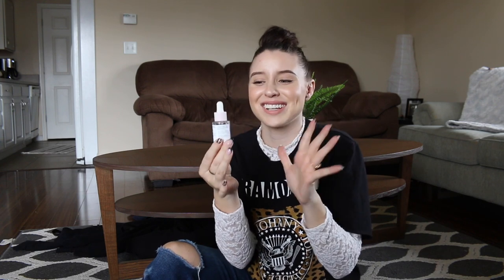CURRENT OBSESSIONS || BEAUTY & SKINCARE | MARCH FAVORITES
Hello everyone and thank you so much for coming back to my channel! March FLEW BY! And I have loads of goodies to share with you all. Let me know your favorites down in the comments! Thanks again for all your continuous love and support for my videos! xo- Karlee

Wet n Wild Coconut Priming water

ELF Camo Concealer

Maybelline lipstick

NYX Butter Gloss

SGX texture spray

Dove Exfoliant